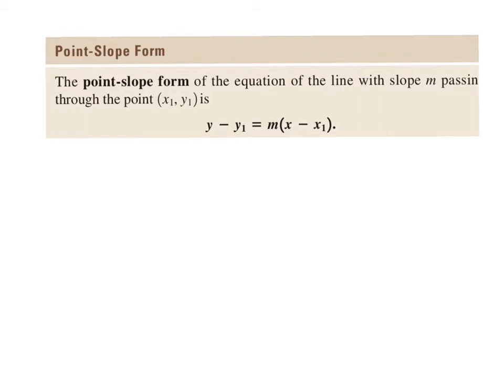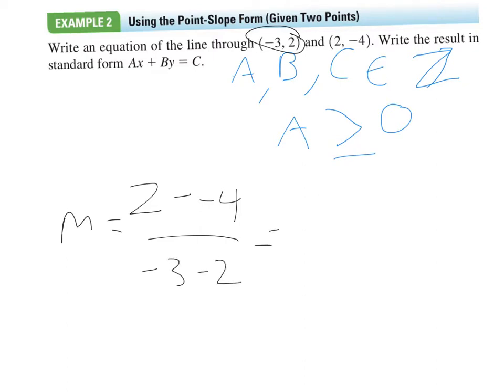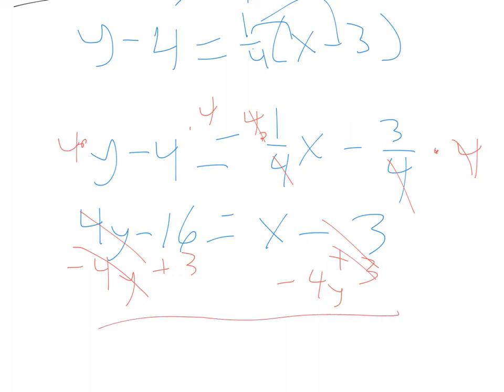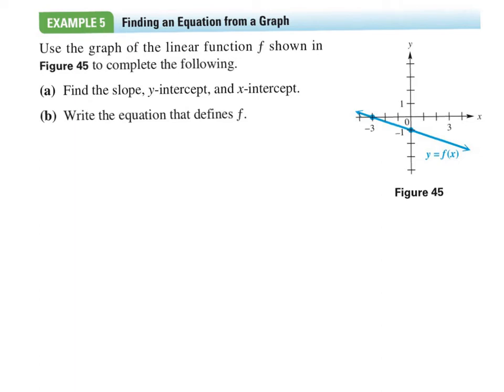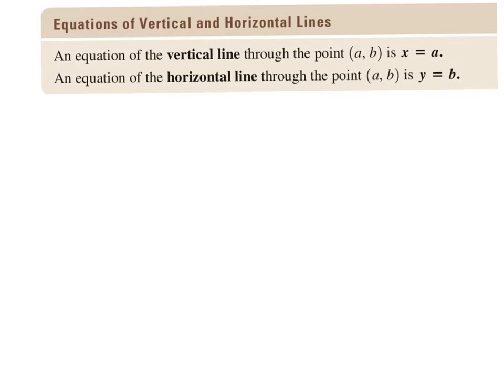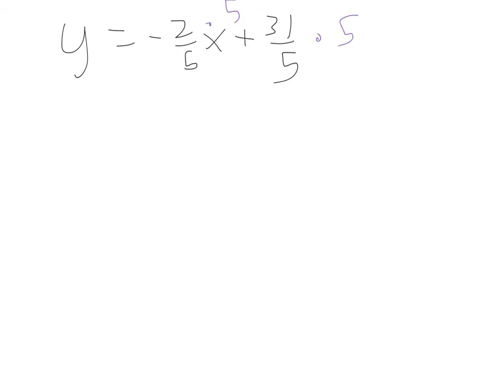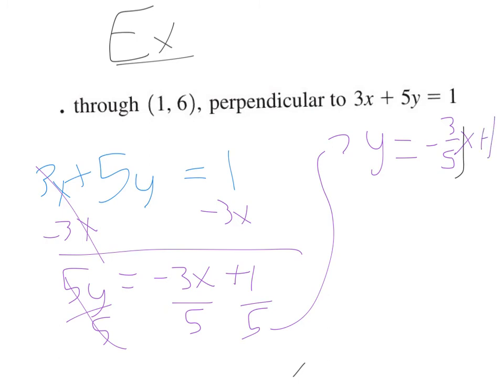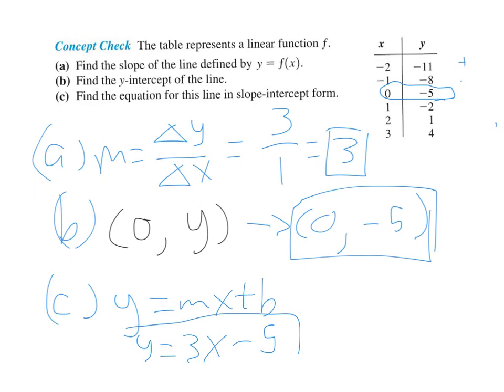Sec 2 5 Equations of Lines and Linear Models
Graphs of linear equations as well as some word problems.